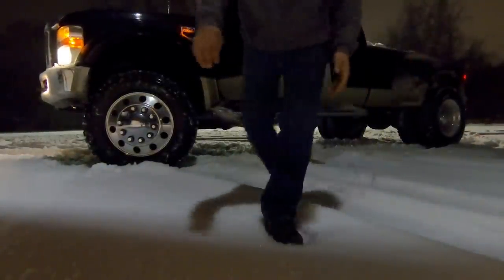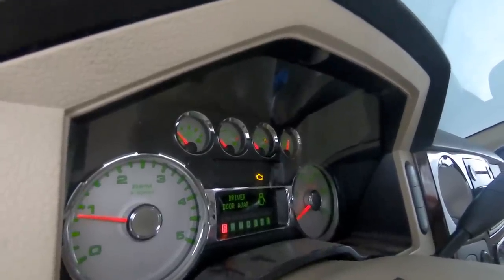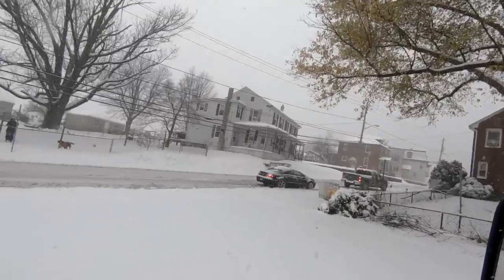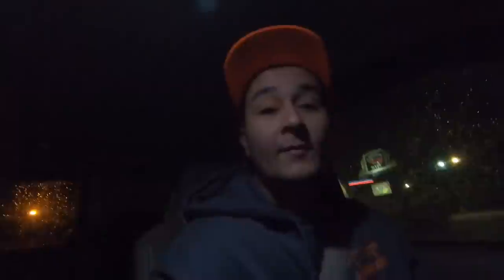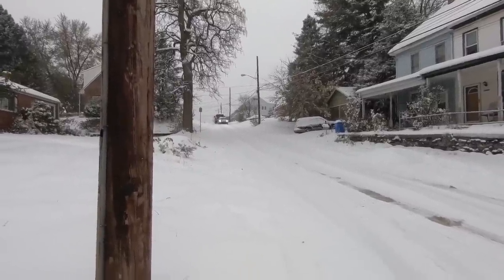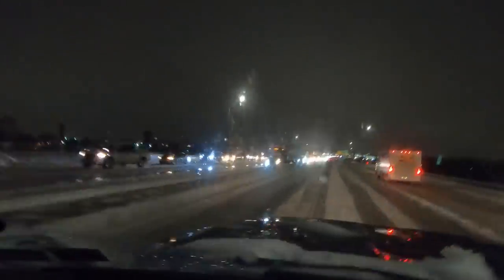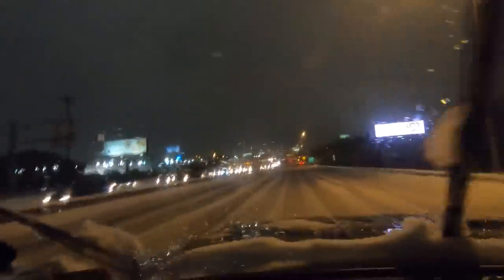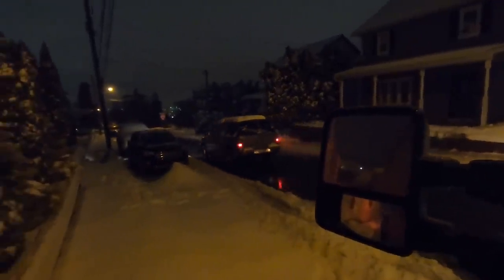TAKING OUT MY LIFTED FORD F450 TO HELP PEOPLE IN TERRIBLE SNOW AND ICE STORM!! 11/15/18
So to begin all this I would like to say that I had a blast helping out everyone that I was able to come across today. I have been the person stuck or in a bad situation and people who could have helped just drove right by. with that being said guys instead of being scared of what the person might do, lend a helping hand.